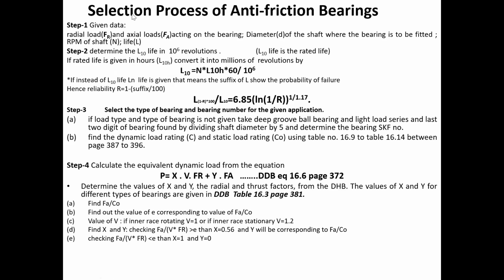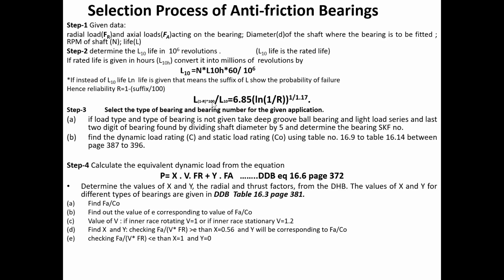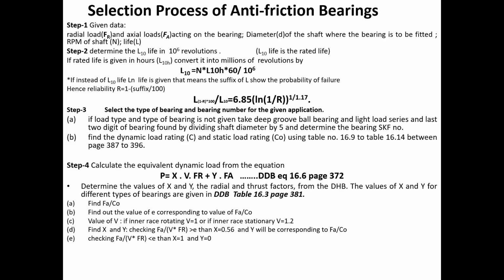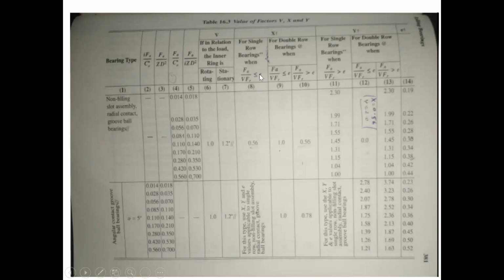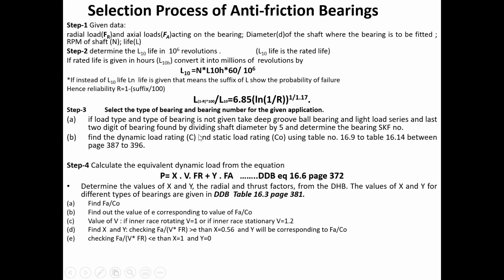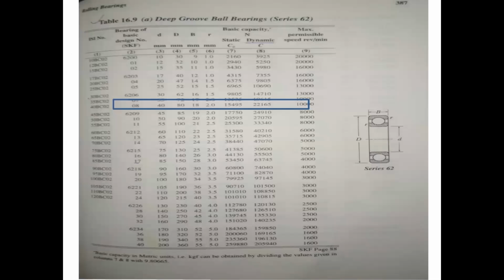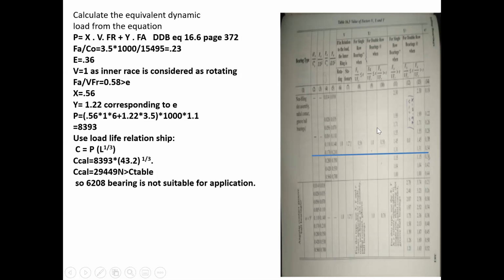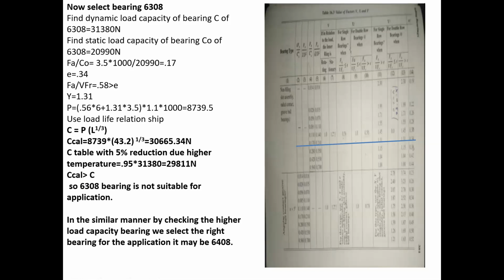Selection of Rolling Contact Bearing With Numerical | ME_6Sem_Machine_Design II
A video lecture on the topic- "Selection of Rolling Contact Bearing With Numerical" (Subject- Machine Design II; RME 603) for 6th-semester students by Dr. Anurag Gupta, Associate Professor, Mechanical Engineering, KIET Group of Institutions.